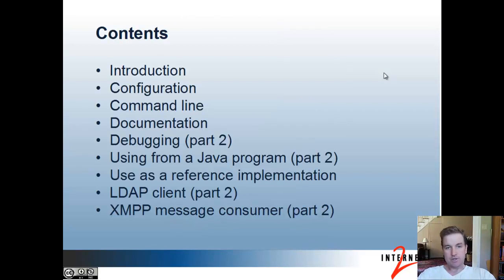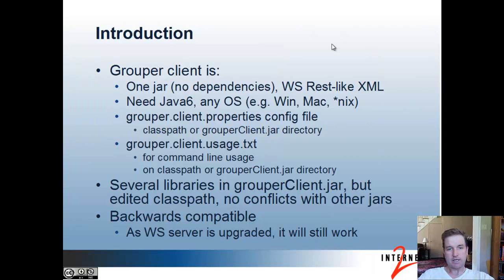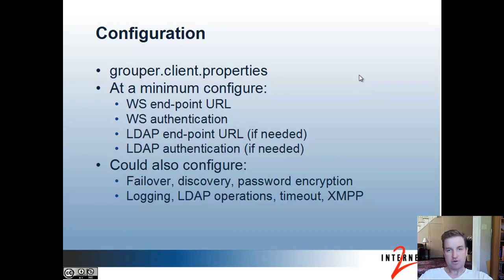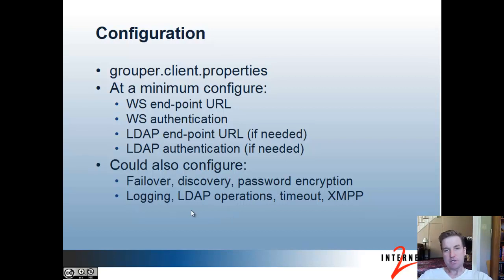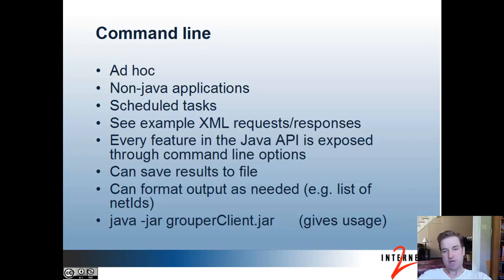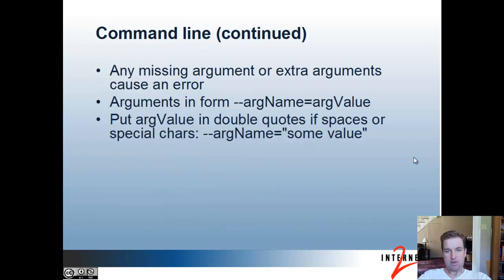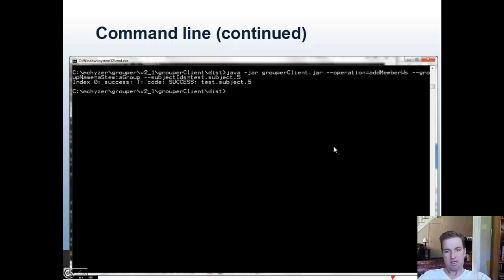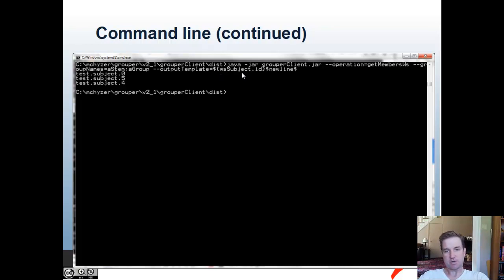Grouper Client - Part 1 - Training - Architects and Developers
An overview of the Grouper Client for developers and architects, with information on configuration, and using it as a command line program.

Visit this page to quiz yourself on these topics: TBA